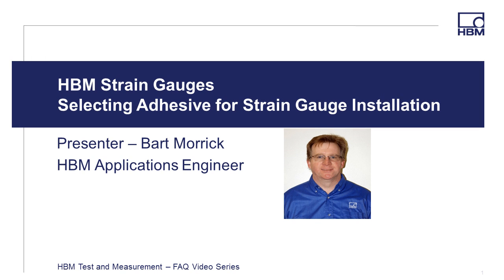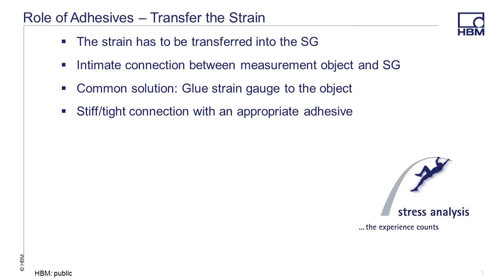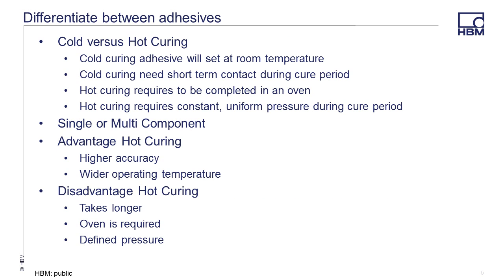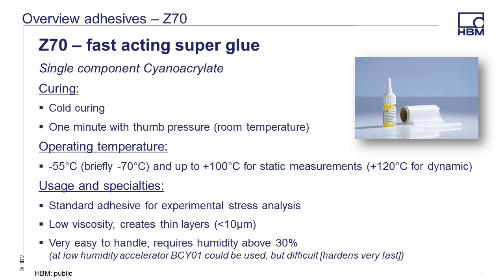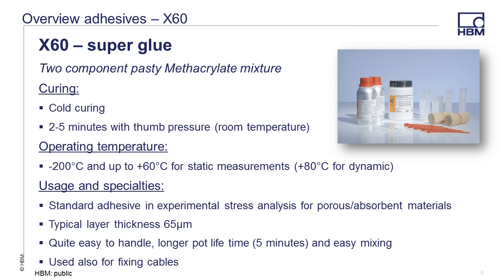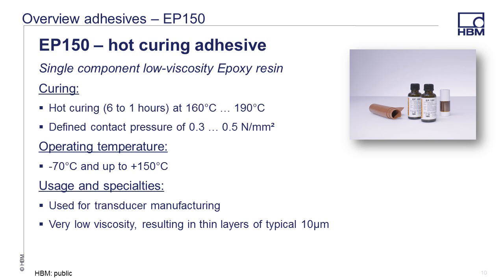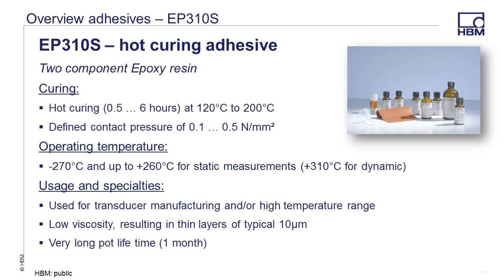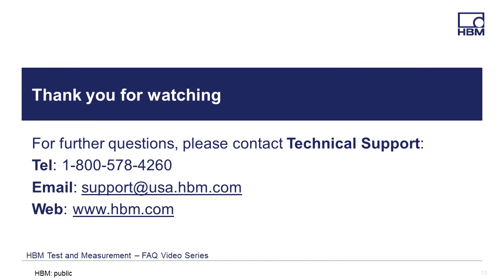Strain Gauges: Selecting Adhesive for Strain Gauge Installation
Overview of things to consider when choosing an adhesive for your strain gauge installation.